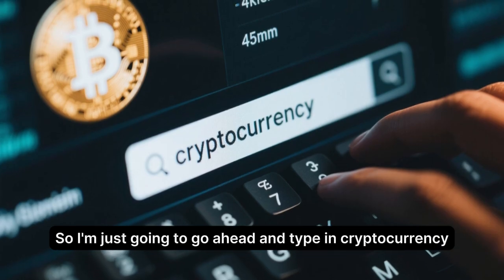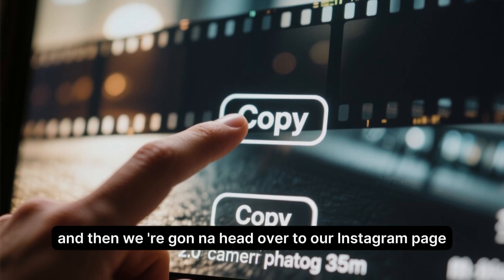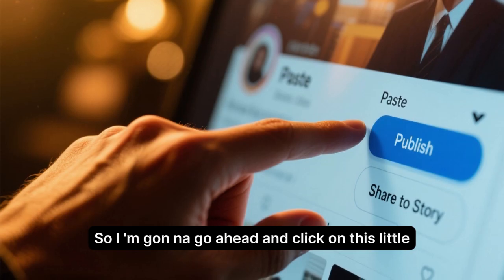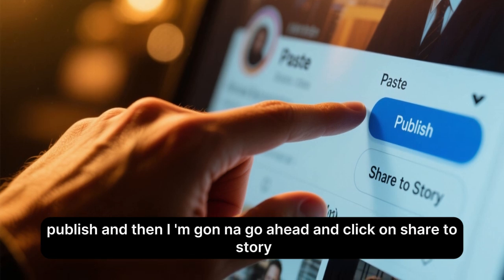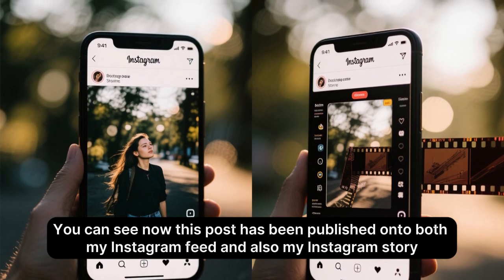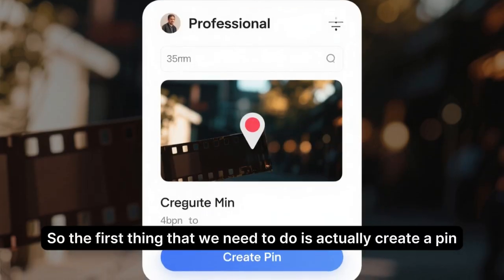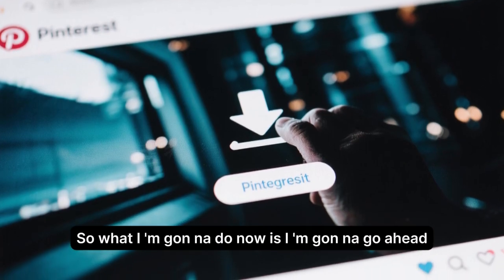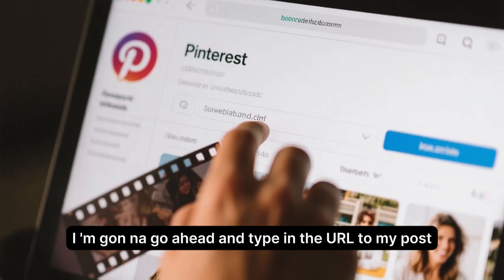How to Make Money in Your Sleep Using AI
Hi Friends, welcome to my channel "Farasha Speaking". in todays video i will tell you how to upload a youtube story? what are its benifits? how to report a story? how to like dislike and comment on someone's story... you will also learn about why is story option not available in your channel?... hope you will like the video. don't forget to follow us on youtube, facebook and instagram...
Farasha...

for bussiness inquiries contact on instagram or facebook account.